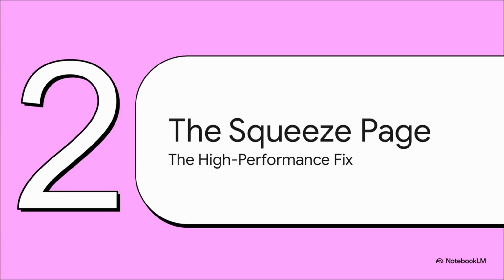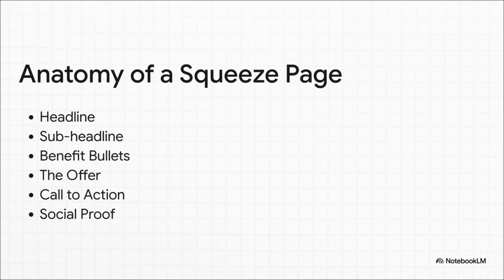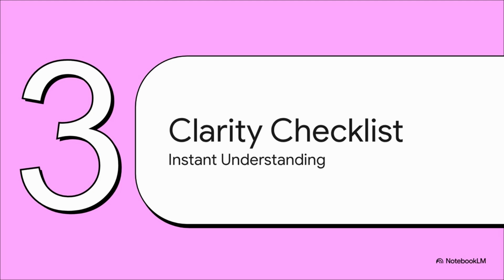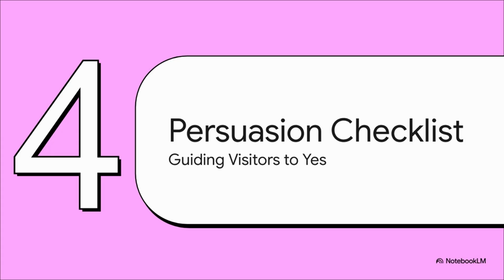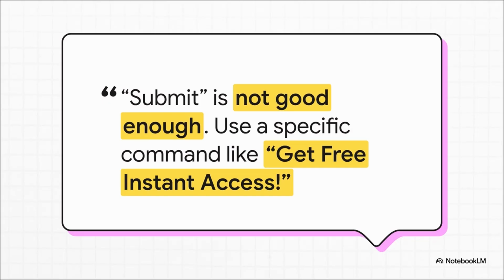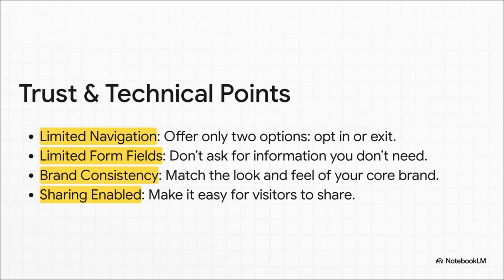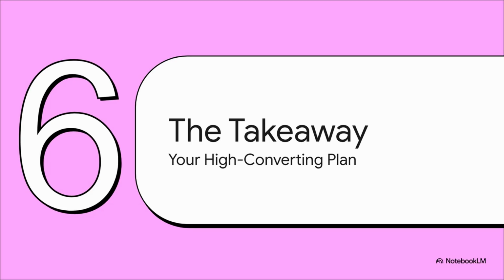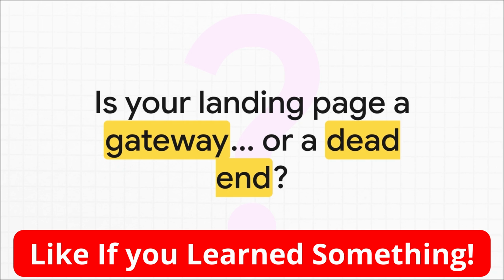How to build a Landing Page that Converts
Summary:
The video discusses how to transform a simple landing page into an effective lead-generating tool. It highlights common pitfalls that lead to low conversion rates and offers actionable strategies to enhance landing page performance. The speaker emphasizes the importance of clarity, persuasion, and trust in the design and content of landing pages.

Key Points:

- [00:00:00] Introduction to the Problem
  - The speaker introduces the topic of improving landing pages.
  - Many marketers face the frustration of low engagement despite having valuable offers.

- [00:00:44] The Analogy of Water and Buckets
  - Marketing efforts (ads, social media) are likened to water, while landing pages are the buckets meant to collect leads.
  - Many landing pages have "holes," leading to lost potential leads due to poor design or messaging.

- [00:01:28] The Solution: Squeeze Pages
  - A squeeze page is introduced as a high-performance alternative to traditional landing pages.

- [00:02:12] Anatomy of a Squeeze Page
  - Key elements include a powerful headline, clear benefit bullets, a strong call to action, and social proof.
  - Each component plays a crucial role in guiding the visitor towards conversion.

- [00:02:56] The Clarity Checklist
  - Emphasizes the need for clarity in messaging to capture attention within five seconds.
  - Important aspects include identifying the target audience and ensuring the page aligns with the ad that brought them there.

- [00:03:40] The Persuasion Checklist
  - Discusses the importance of placement and visibility of the signup form.
  - The call to action should stand out and use compelling language to encourage clicks.

- [00:04:24] Building Trust and Technical Details
  - Focus on removing friction points that could deter potential leads.
  - Consistency in branding and making sharing options visible enhances credibility.

- [00:05:08] Key Takeaways
  - The speaker summarizes three critical actions: ensure clarity in the offer, make the signup form prominent, and enhance the visibility of the call to action button.
  - Encourages viewers to assess their landing pages and implement these strategies for better conversion rates.

Conclusion:
The video provides valuable insights into optimizing landing pages for lead generation. By focusing on clarity, persuasive design, and trust-building elements, marketers can significantly improve their conversion rates and turn their landing pages into effective tools for capturing leads.